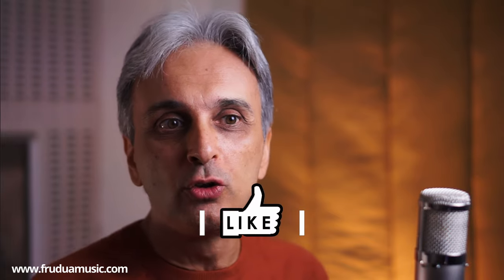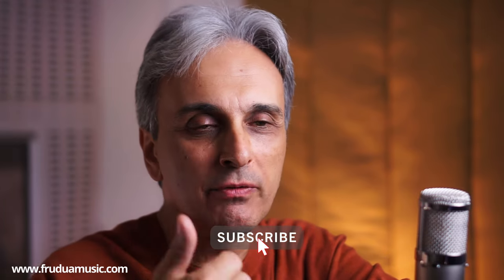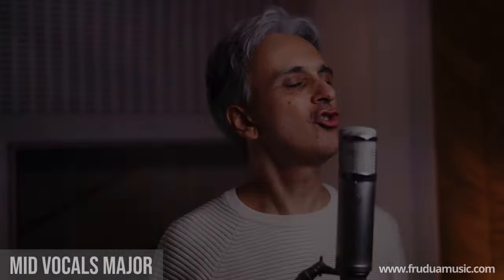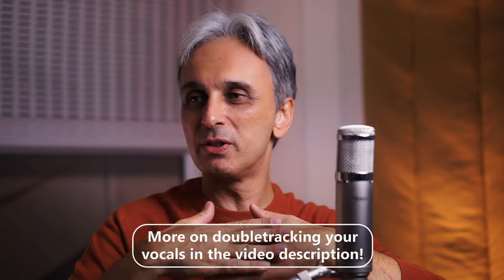How to Sing “JET“ Vocal Harmony | Paul McCartney Wings lesson - Galeazzo Frudua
THESE BEATLES LESSONS MAY END! PLEASE DONATE TO KEEP THEM ALIVE!

- Learn how to sing “Jet“ vocal harmony lesson tutorial by Paul McCartney and Wings. Featuring Raffaella Camaggi on vocals. Video harmonies breakdown lesson by Galeazzo Frudua on “Jet“ Paul McCartney and Wings harmonies breakdown. Las Armonías vocales y los arreglos vocales que enseña las armonías vocales de Paul McCartney and Wings. Enjoy!

WATCH HOW I RECORD MY VOCALS!

SPOKEN LESSON
00:00 Introduction
00:30 Innovations in Jet
01:20 The bass synth drone note
01:49 Singing lesson
02:00 Singing the intro
02:18 Intro mid vocals singing major and minor
03:22 Intro the dynimcs
03:48 Singing the verse
04:20 Verse vocal harmony attack
04:45 Verse harmony nuaces

HARMONY LESSON
05:52 Intro and verse: all vocals
06:17 Intro and verse: Paul's lead vocals
06:43 Intro: mid vocals
06:56 Intro: mid vocals minor and major
07:15 Intro and verse: mid vocals
07:38 Intro and verse: hi vocals
08:03 "Sgt major" high vocals variation
08:12 Verse additional stealth Paul's harmony
08:18 "Much later": all vocals
08:25 "Much later": low vocals
08:31 "Much later": high vocals
08:37 Conclusion

The video is in nature instructional, with the purposes of education, comparison, and criticism only. The material included is included in an effort to explain, critique, and/or comment on works on significant cultural impact.

This video offers a never before released insight in the material by showing how the vocal arrangement was built, allowing people all over the world to have a new and different understanding of the song.

Such material remains the copyright of the original holder and is used here for the purposes of education, comparison, and criticism only. I reserve all rights to my interpretation of how the song was played, which is my own work.